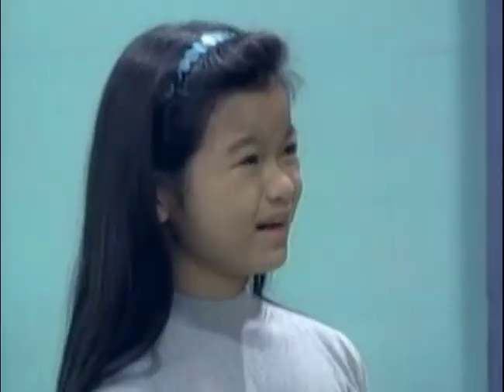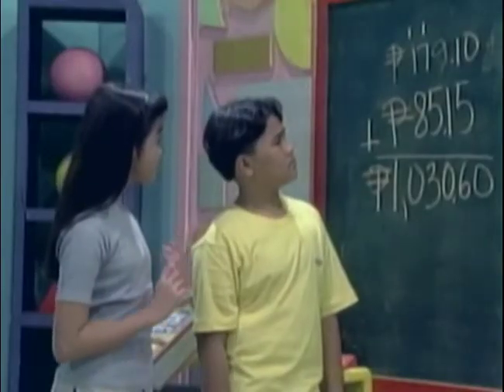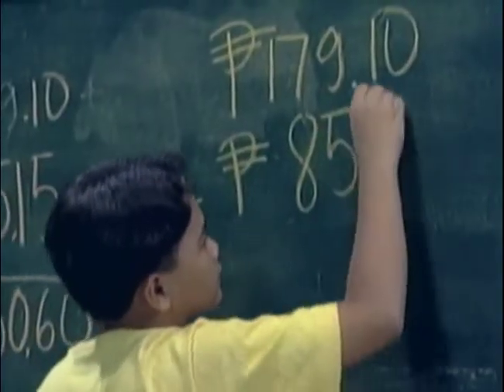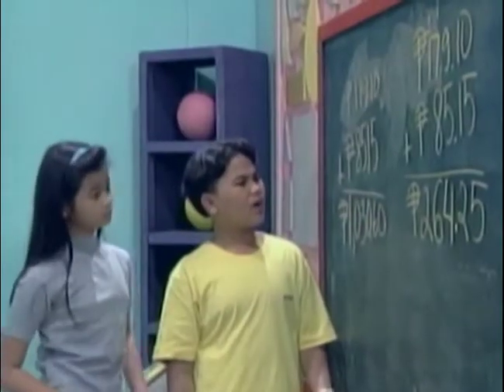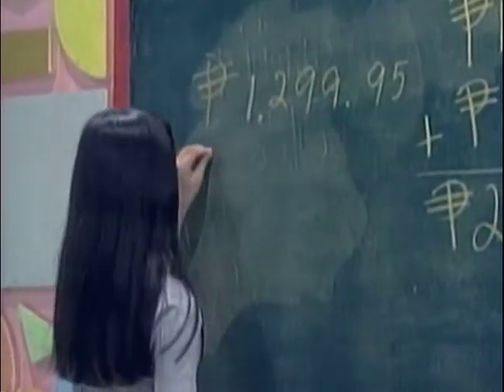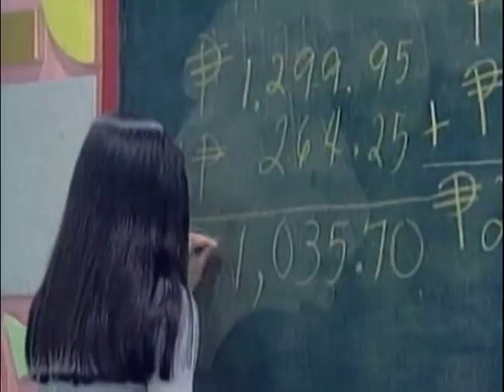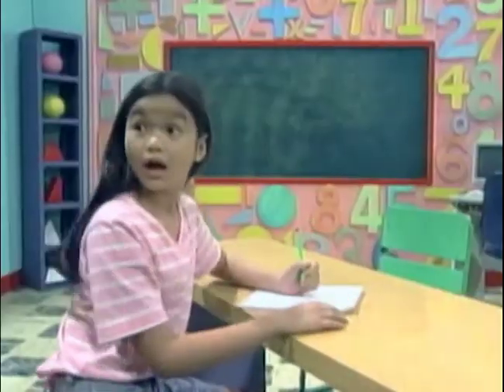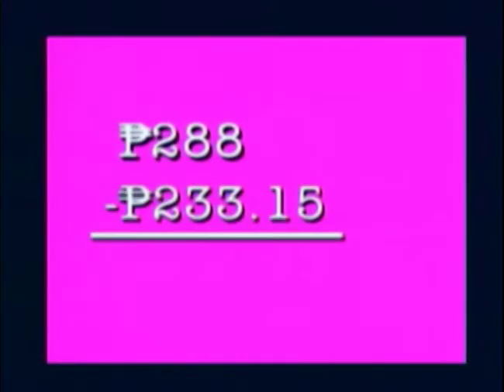Adding and Subtracting Decimals | MathTinik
Madalas nating nakikita ang decimals tuwing tayo'y namimili. Kaya naman mahalagang marunong tayong mag-add at subtract hanggang sa huling decimal point ng number. Sabayan natin sina Ana at Charlie sa pagcocompute dito sa MathTinik!

3rd Floor Main Building, ABS-CBN Compound, Sgt. Esguerra Ave., South Triangle, Diliman, Quezon City